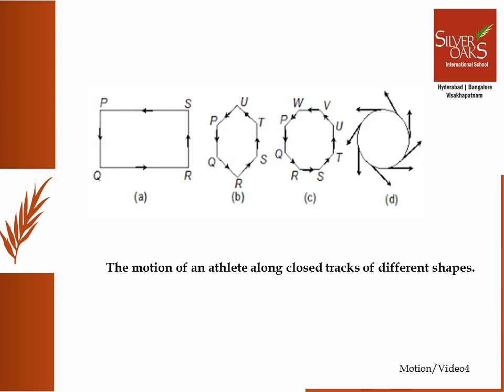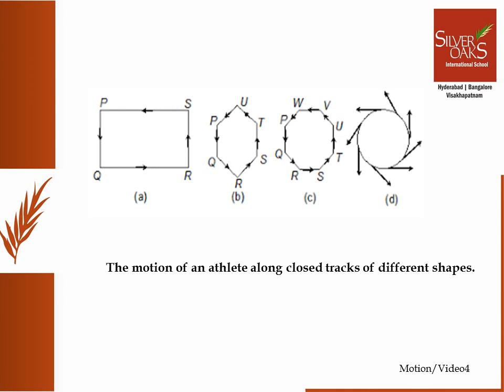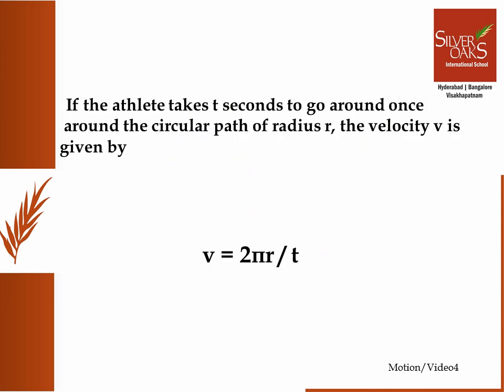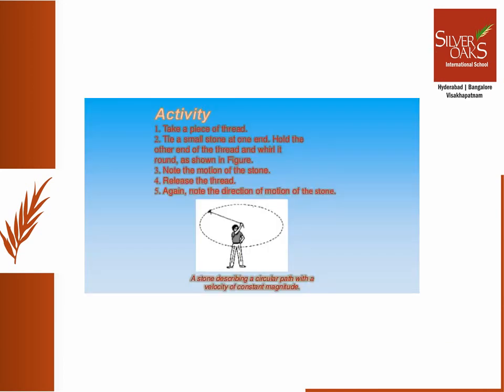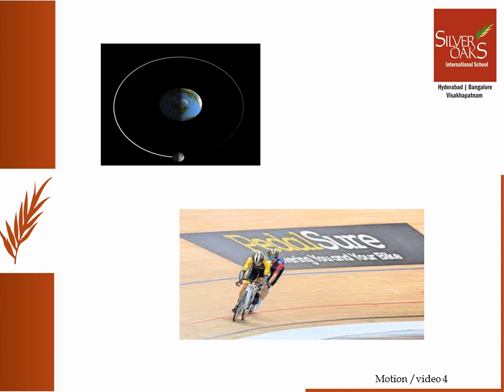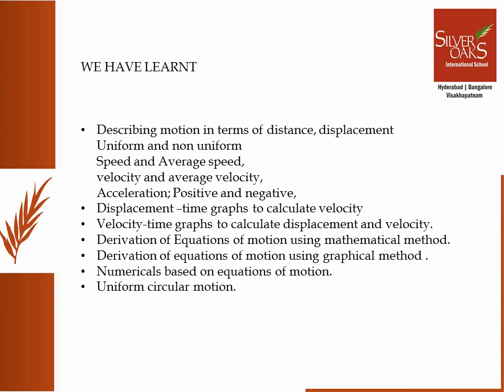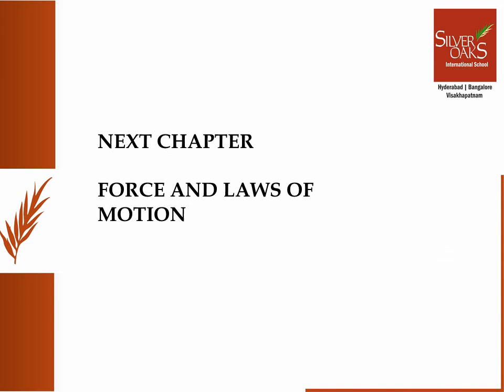Topic 4 Uniform circular motion